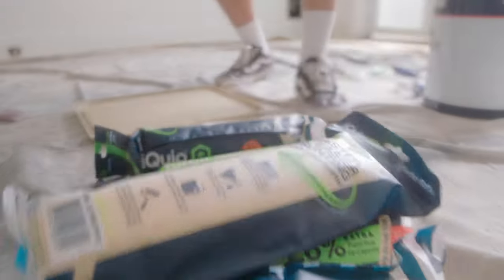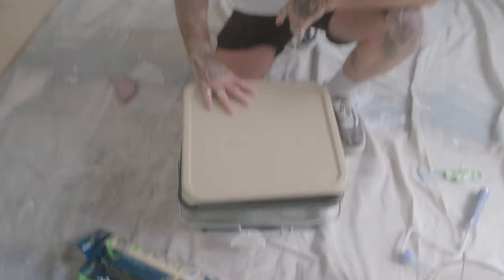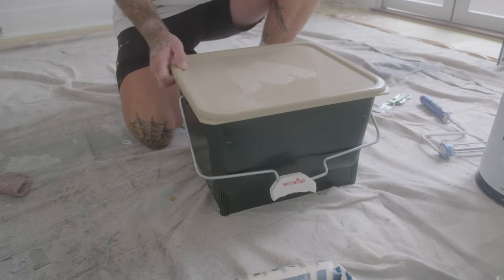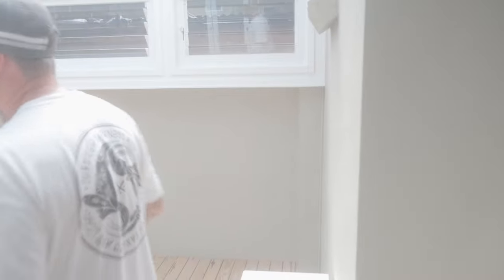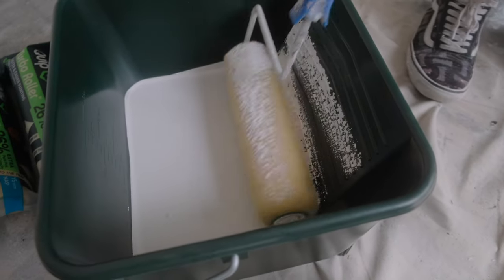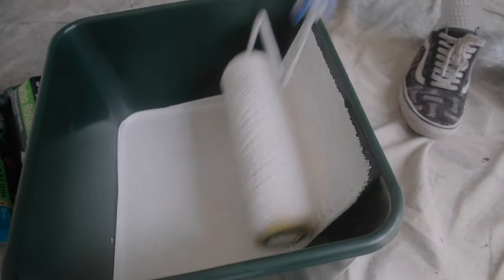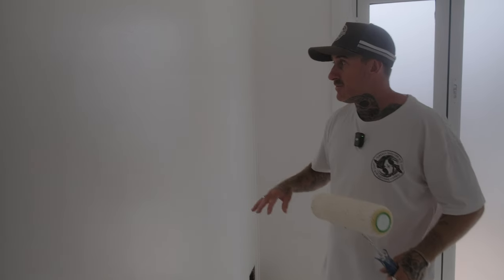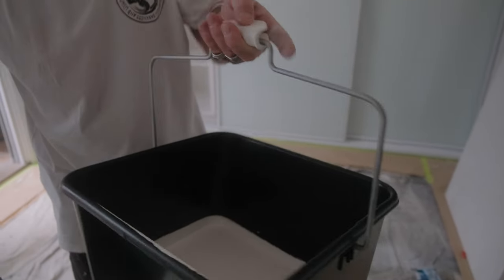THE BEST PAINT ROLLER SLEEVES I'VE EVER USED?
Hey peeps! I’m always searching for the best of the best to up my game. Investing in the best tools is a huge tip for success, and ultimately makes my job so much easier.

TIMESTAMPS:

0:00: THE NEW TURBO ROLLERS BY IQUIP
0:56: THE RANGE OF ROLLER SLEEVES
2:02: WOOSTER PAINT BUCKET & LID
3:13: TESTING THE 15MM NAP
4:53: FIRST TIME USING A ROLLER SLEEVE? USE WATER!
6:01: MY TECHNIQUE FOR DIPPING ROLLERS
7:27: HOW I ROLL A WALL
10:23: HOW FAR CAN I ROLL?
14:03: MY FINAL HONEST THOUGHTS

I think I’ve found the best paint roller sleeves to date. iQuip have been working on this formula for a few years now, and I’m pretty stoked with how the new Turbo Roller Sleeves have turned out. I’m working in collaboration with the guys at GO to put the sleeves to the test, give you some tips and tricks on loading a roller sleeve and my rolling technique, and share my thoughts on the new roller sleeves.

We’re all fussy as painters, and that’s what makes us who we are. So if you’re on the fence yourself, you can use my code PBJ on GO’s website to try these sleeves for yourself. They come in 270mm, 360mm and 460mm roller frame sizes, and also come in 11mm, 15mm and 22mm nap. With a solvent resistant plastic core and a pretty cool nap design, they pick up, hold paint and roll beautifully for longer. I put them to the test and see how far I can roll a wall without needing to dip.

As always, thanks so much for your love and support for the PBJ fam. Hit me up in the comments if you’d like to see any videos to help your painting. Peace love paint educate motivate 💯

Use code PBJ to support me if you’re looking at buying gear, tape or accessories for painting: